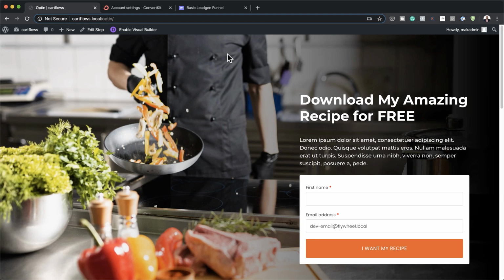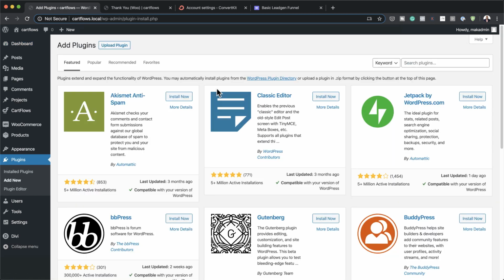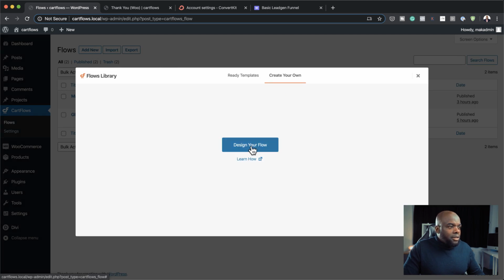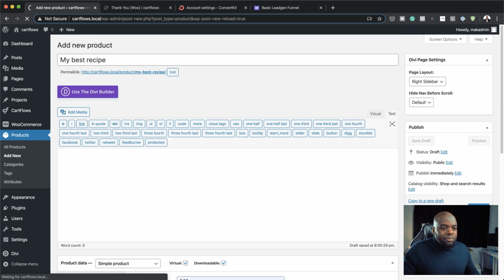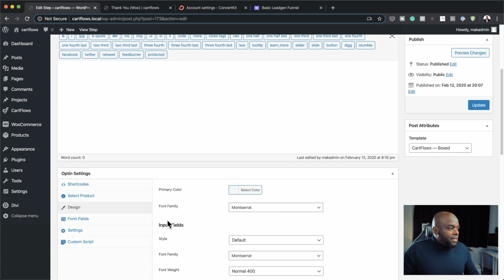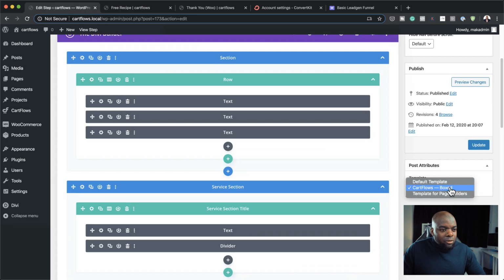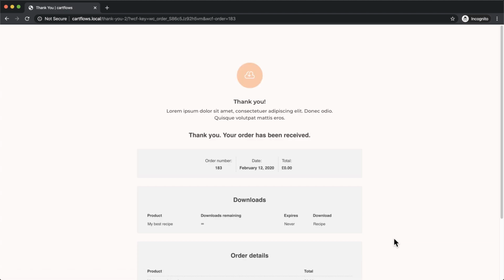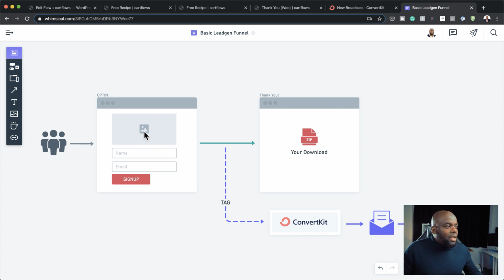Sales Funnel Tutorial + FREE Sales Funnel Template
In this sales funnel tutorial, I show you step by step how to create a sales funnel using WordPress. The idea in this example is to give away a recipe for free to build our email list.